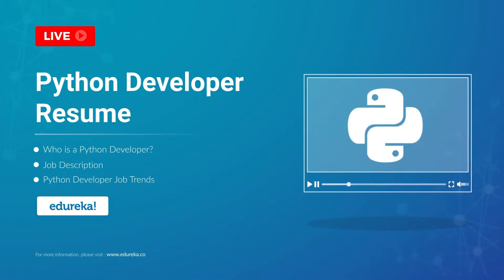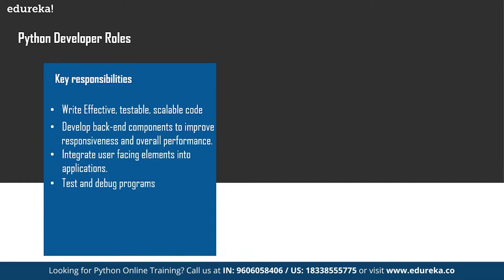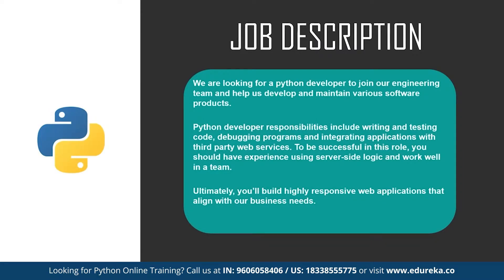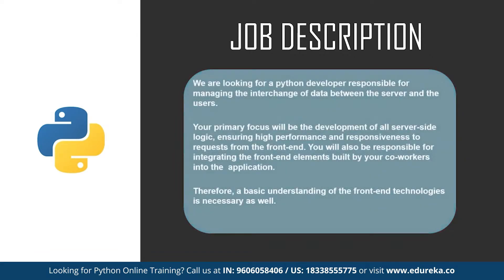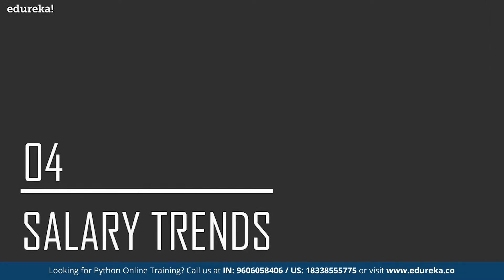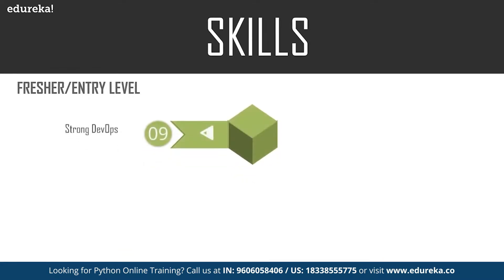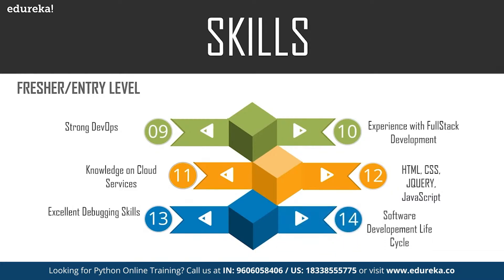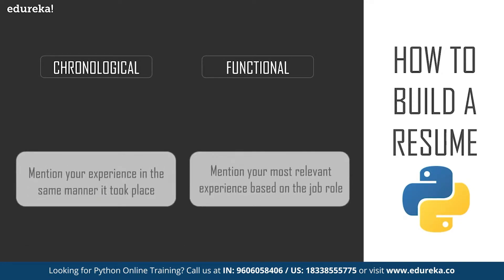Python Developer Resume | Python Developer Skill Set, Jobs, Roles | Edureka Rewind - 7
This Edureka video on 'Python Developer Resume' will help you understand how you can build a resume considering various aspects of resume building for a python developer. The following are the topics discussed:
00:00:00  Introduction
00:00:53  Who Is A Python Developer?
00:02:50  Job Description
00:04:52  Python Developer Job Trends
00:06:09  Salary Trends
00:07:10  Skills Required
00:10:14  How To Build Your Resume?
00:12:22  Sample Resume